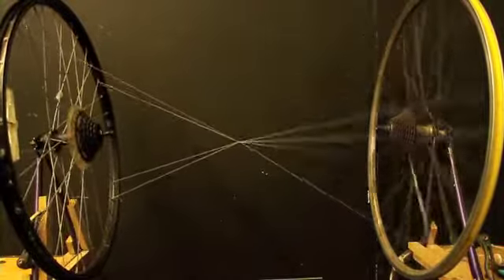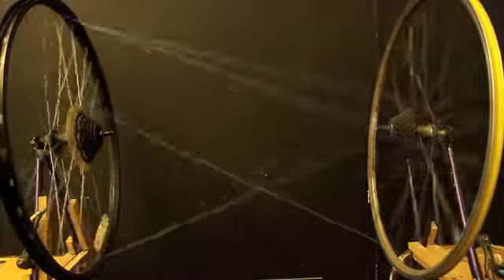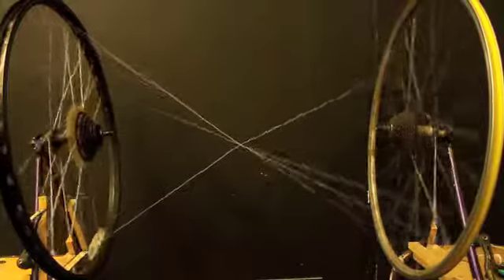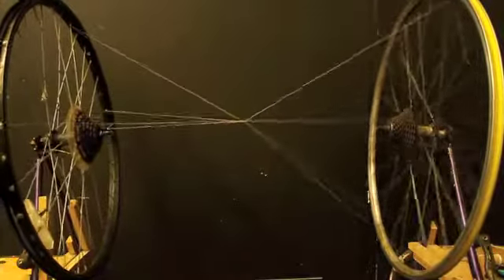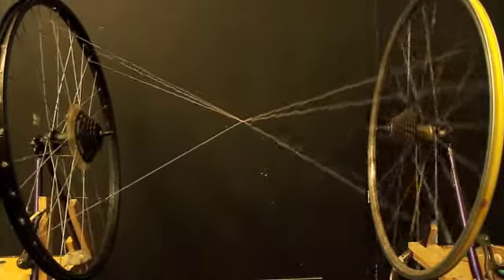Image Machine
Emma McKeagney. Image Machine